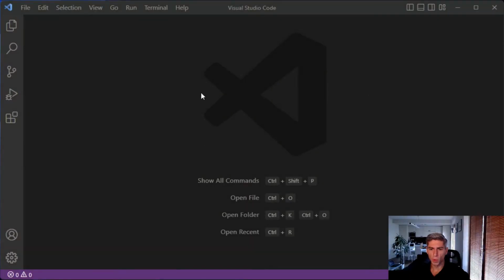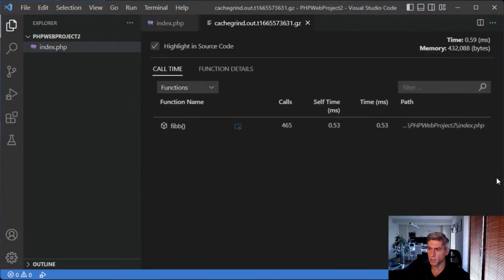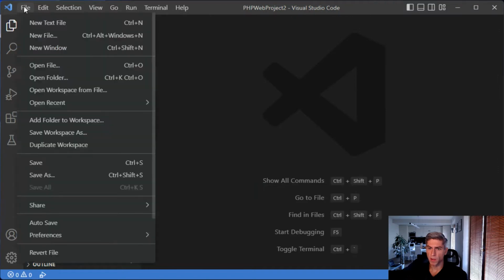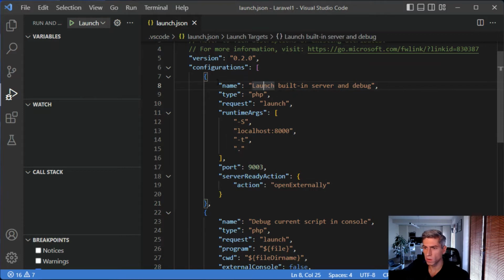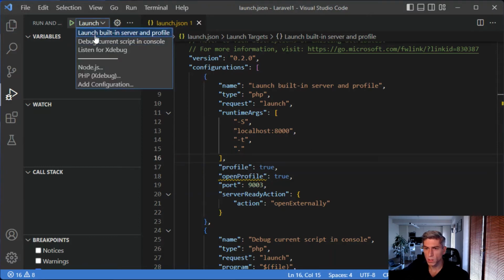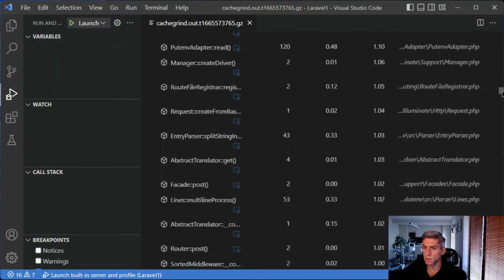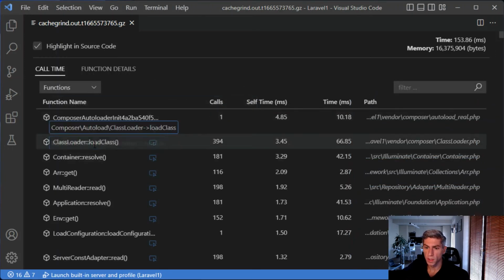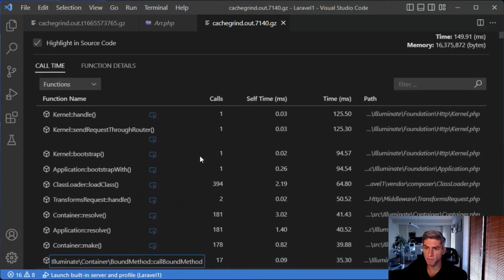Profiling PHP in Visual Studio Code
A quick tutorial on Profiling PHP using Visual Studio Code!